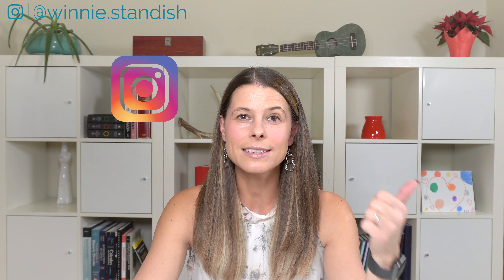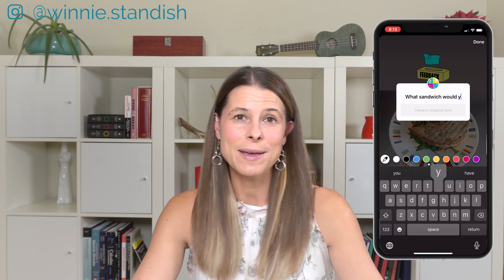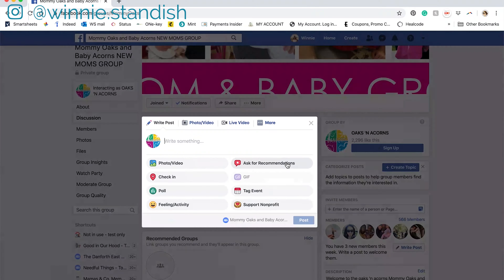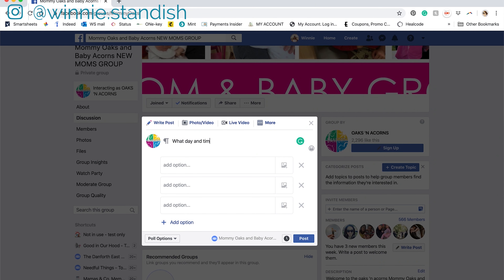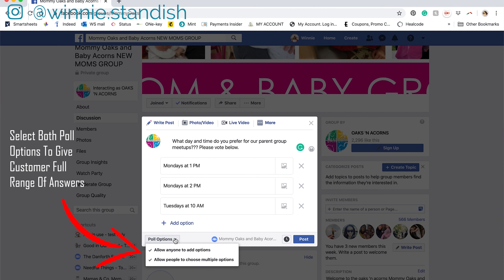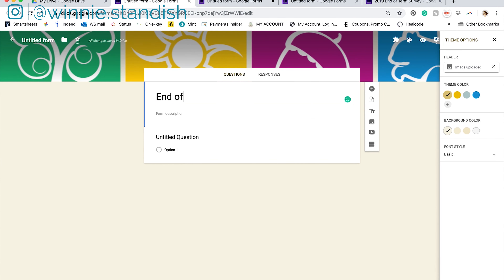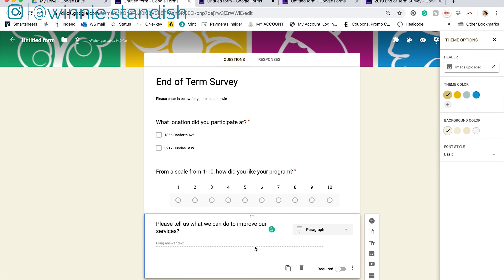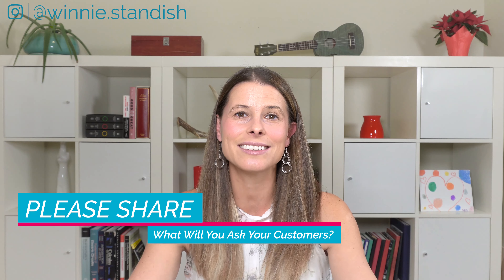3 FREE Customer Survey Tools For Your Service Business! (Start Now)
Hello fellow service-based business owners. How are you currently gathering feedback from your customers? Do you ever have trouble making decisions on how you will improve your business? In this video I Introduce you to "3 FREE Customer Survey Tools For Your Service Business! (Start Now)" that I use almost on a daily basis to help grow my own small service-based business.

In this video you will learn about i) asking questions in your Instagram Stories, ii) Obtaining multiple answers from one (or more) questions using the Facebook Poll feature for business and iii) Create a detailed survey in Google Forms to get as much information as you need for the big decisions in your service-based business.

Did I mention they are all FREE? I hope you enjoy and please leave comments to share with our community on how you use these tools in your own service-based business. Have a positive day!